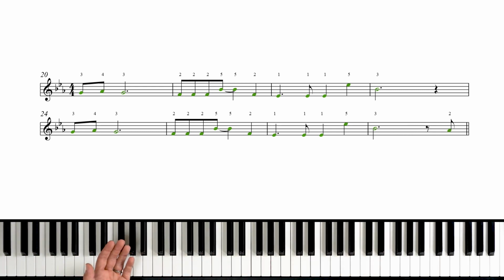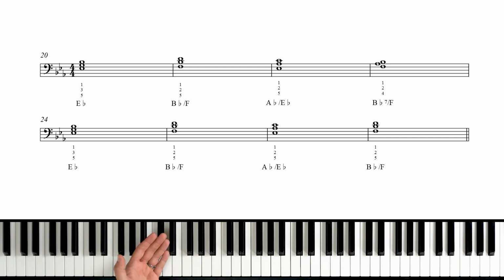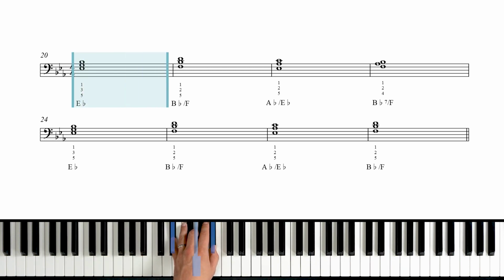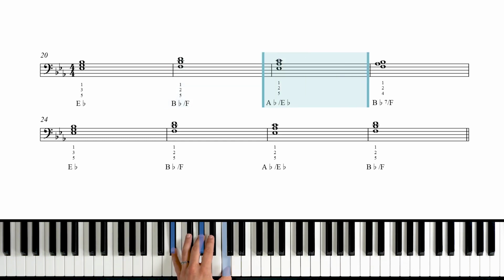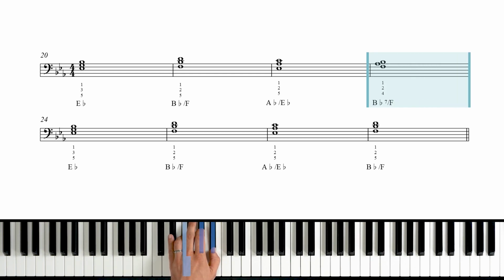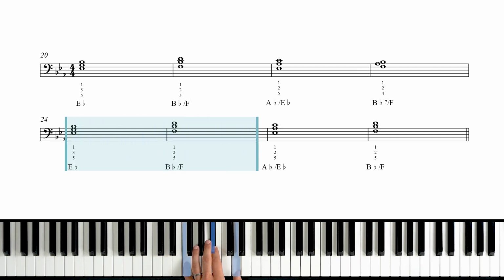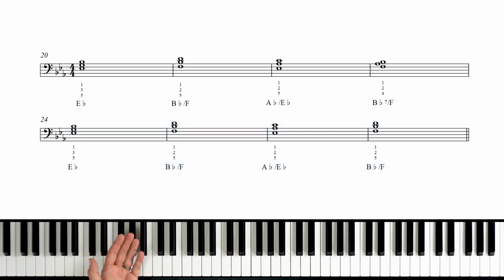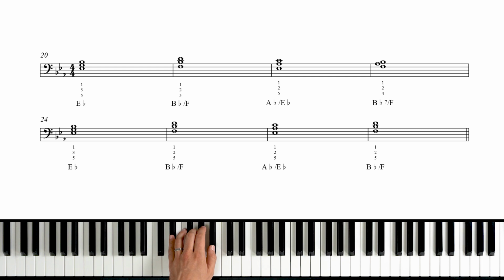How to play 'Think of Me' by Andrew Lloyd Webber on the piano -- Playground Sessions